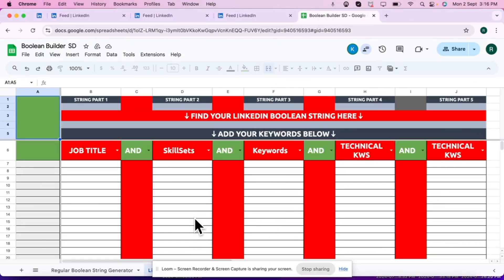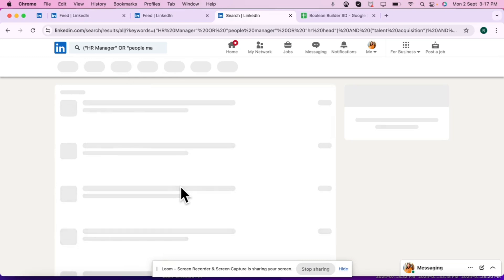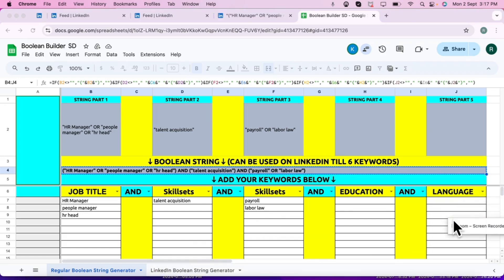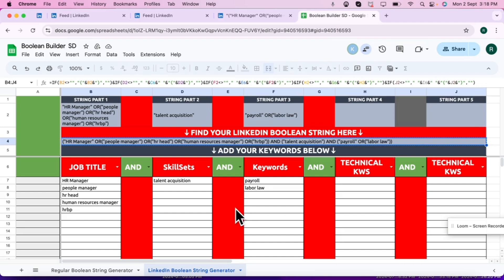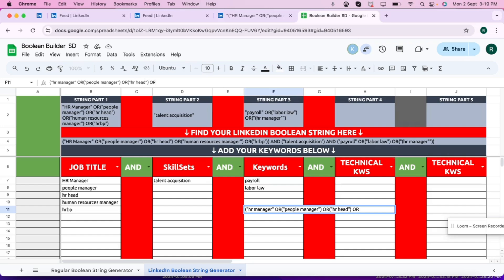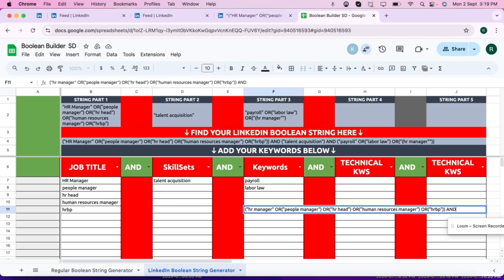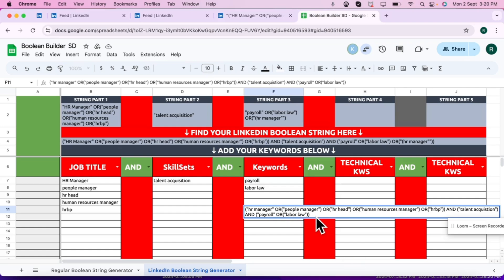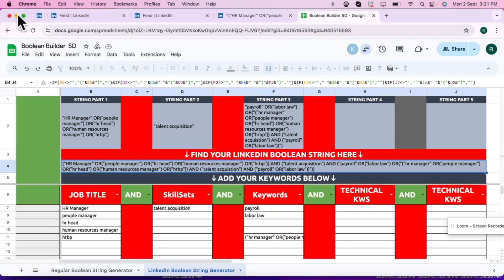LinkedIn Boolean Search HACKS only CHRO knows! | FREE Linkedin Sourcing | PART 3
LinkedIn Boolean Search HACKS used by top CHROs to find candidates faster and more efficiently! In Part 3 of our series, we explore how LinkedIn Boolean searches differ from traditional methods and reveal insider tips to help you source talent like a pro. Whether you're an HR leader, recruiter, or hiring manager, these hacks will save you time and help you find the best candidates in no time!

What You'll Learn:

- LinkedIn-Specific Boolean Search Tips: Discover the subtle differences between LinkedIn Boolean searches and other platforms, and how to optimize your searches for maximum results.
- Find Candidates Fast: Learn powerful hacks to speed up your candidate search using LinkedIn’s advanced search features.
- Save Time with Advanced Filters: Master LinkedIn’s filters to refine your Boolean searches and uncover hidden talent.

🔍 Don't miss these LinkedIn Boolean search secrets that top HR professionals and CHROs use daily!

About skilldeck